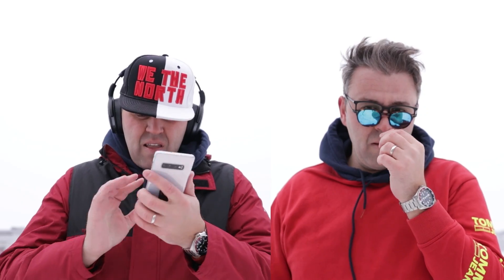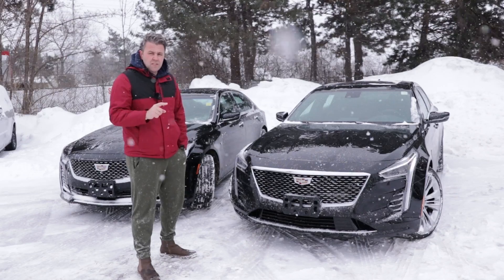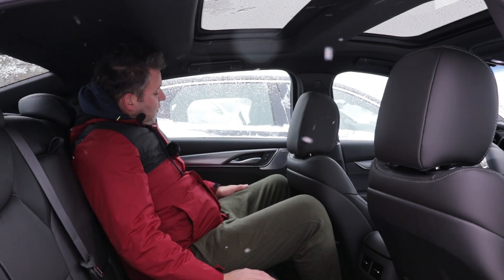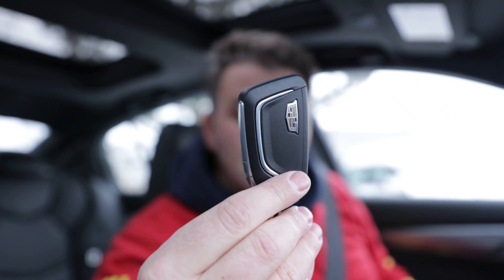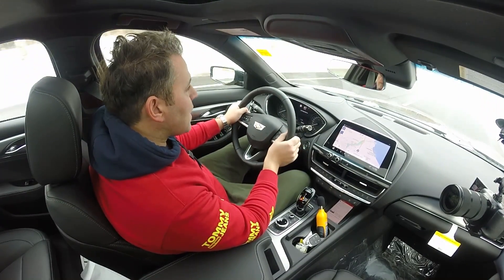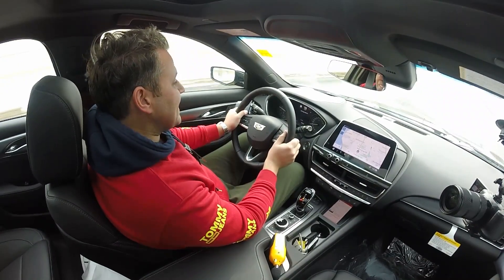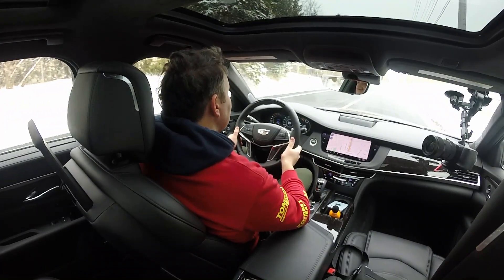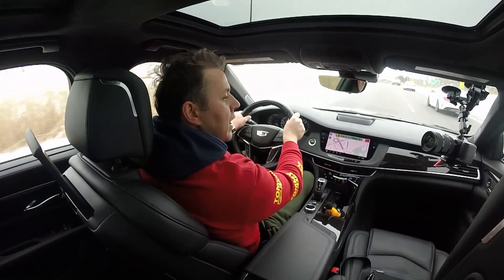2020 Cadillac CT5 vs 2020 Cadillac CT6 | Super Cruise Test | Is the V6 better than the 4 Cylinder ?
In this video I compare the 2020 Cadillac CT5 vs the 2020 Cadillac CT6. Do these have anything in common? Why does one cost more? Which parts do they share? First ever CT5, how good is the 4 cylinder compared to the V6?

The CT6 is equipped with the new semi-autonomous driving system called Super Cruiser, how good is it? How precise? I tested the fully loaded CT6 to see how it compares to the rivals.